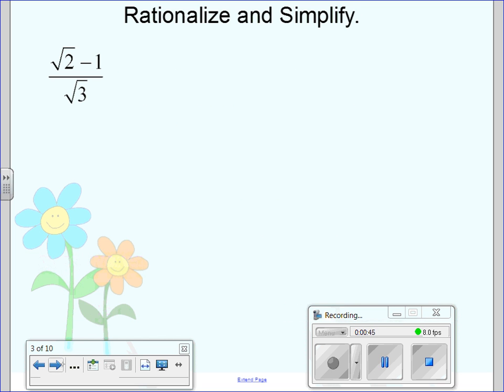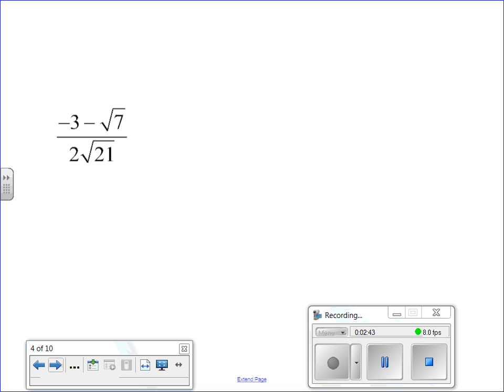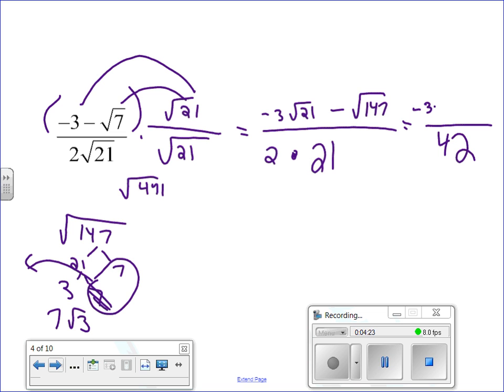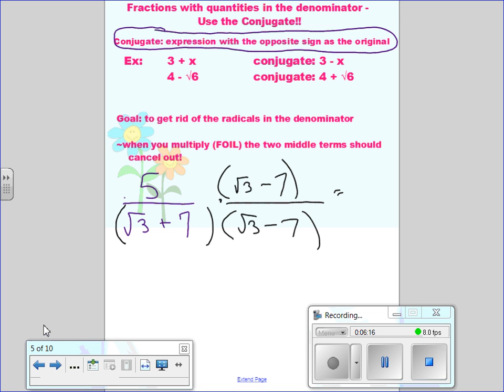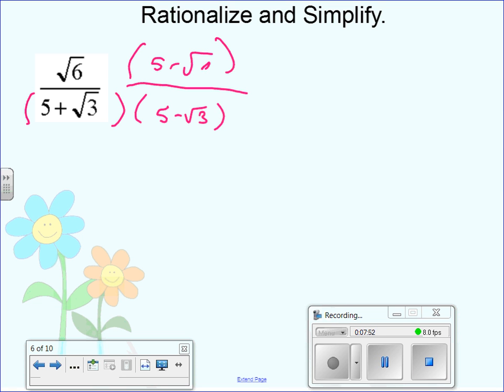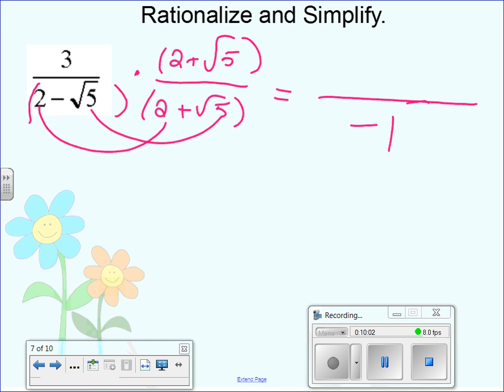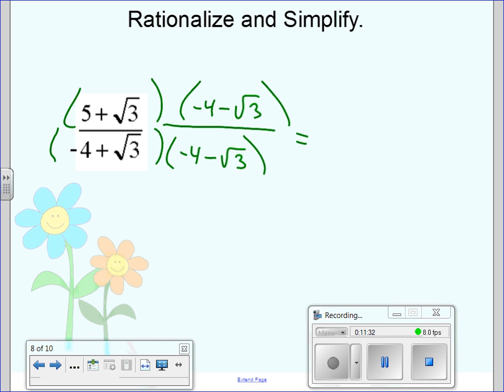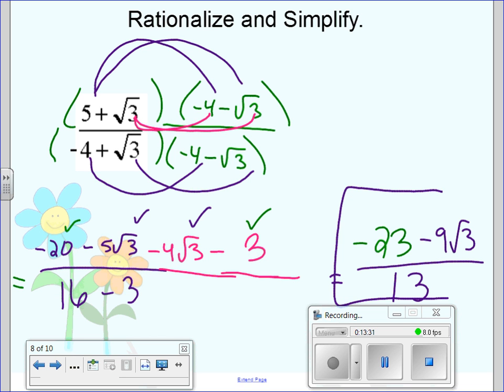Radicals Day 5 video Algebra 1